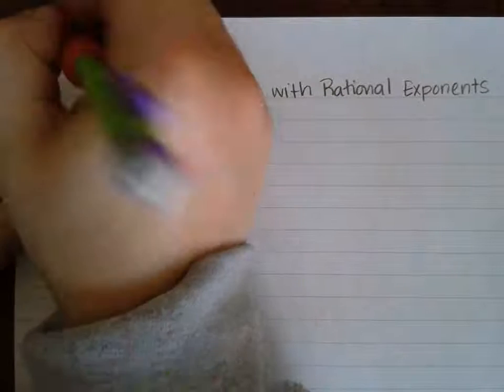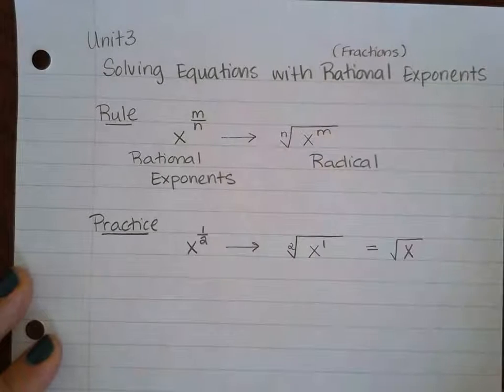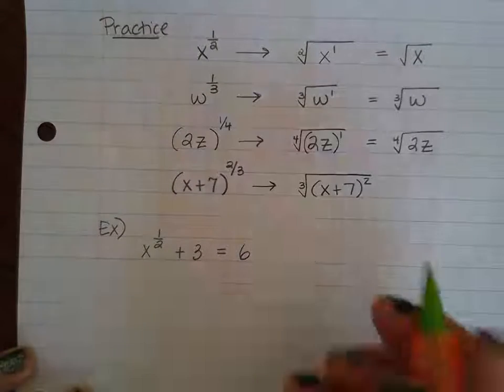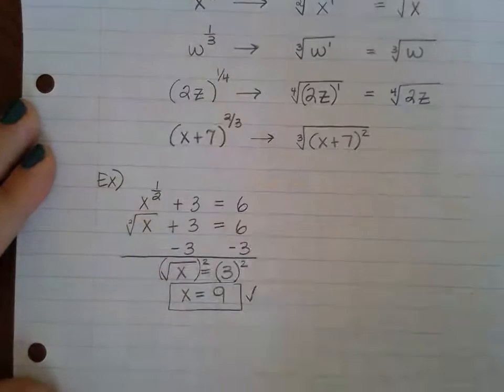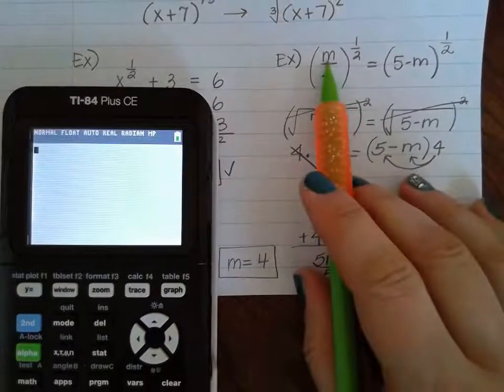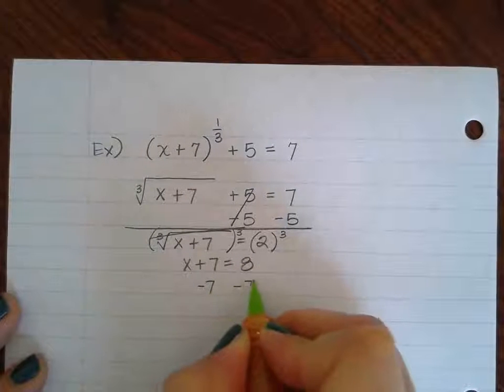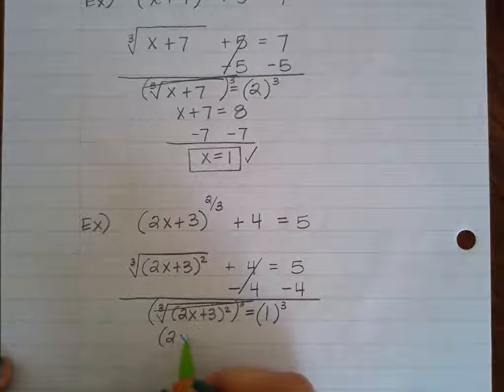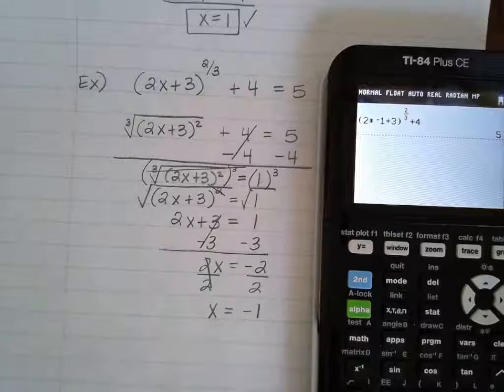Unit 3 Solving Radical Equations with Rational Exponents